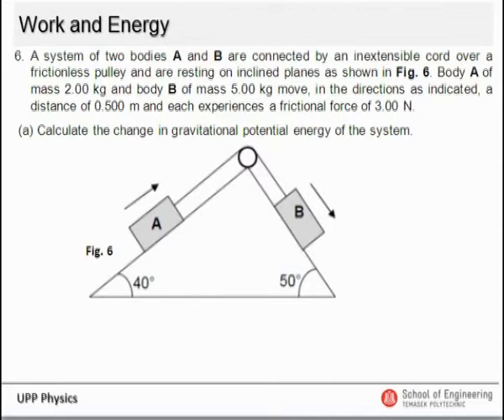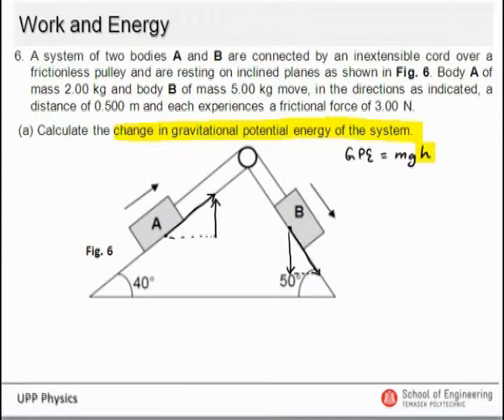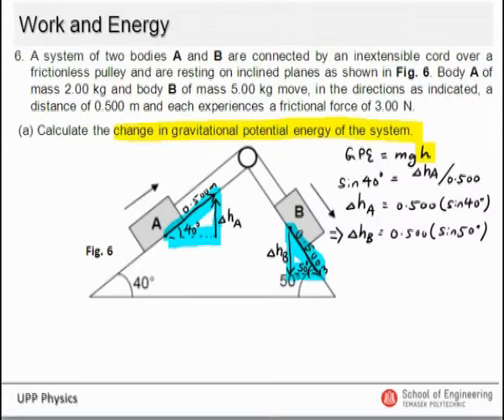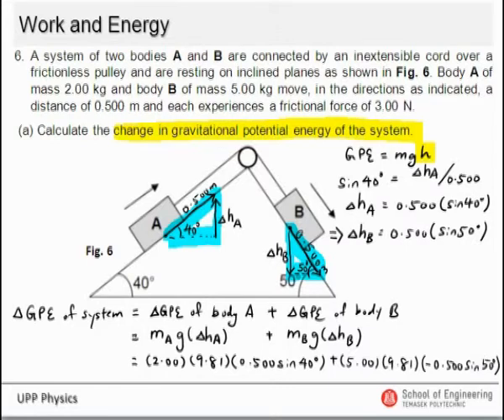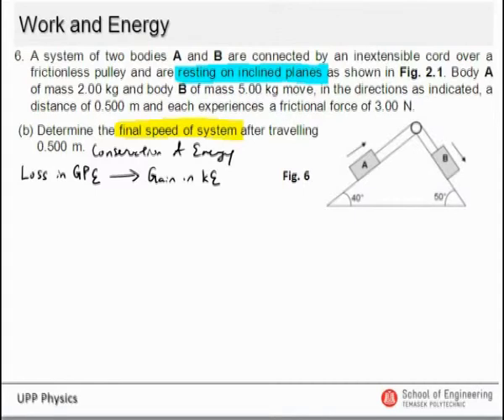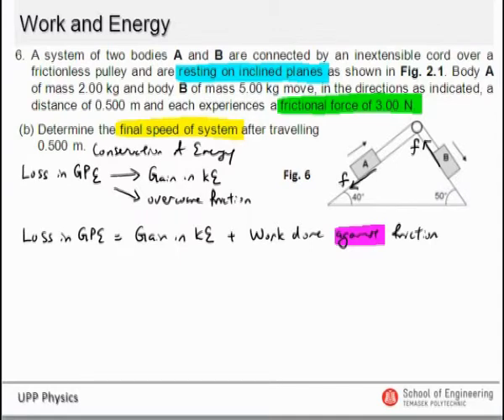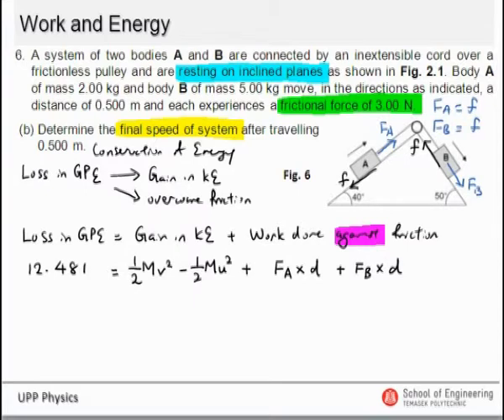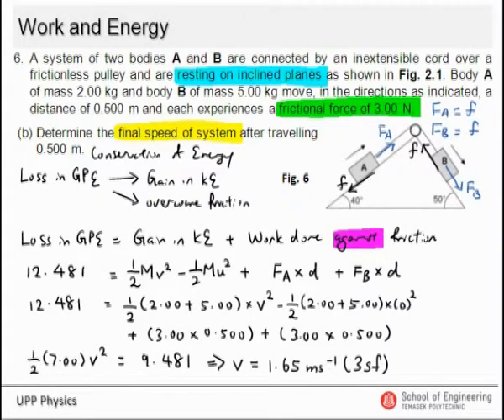UPP Work & Energy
Worked example on work and energy. Concept of work. Negative work done. Transformations between kinetic, potential and thermal energy.